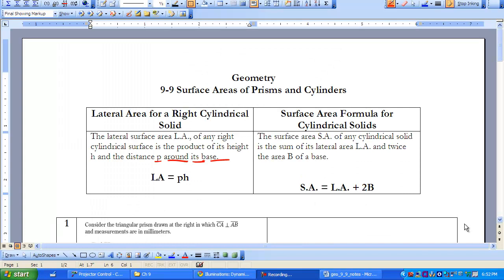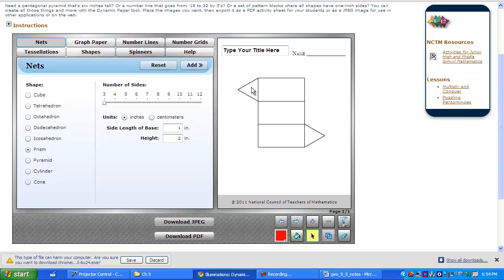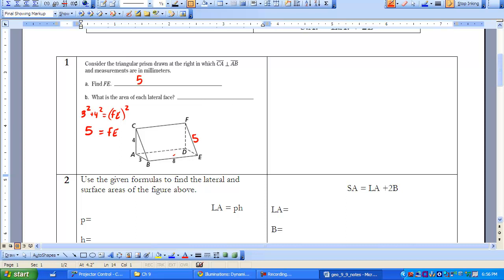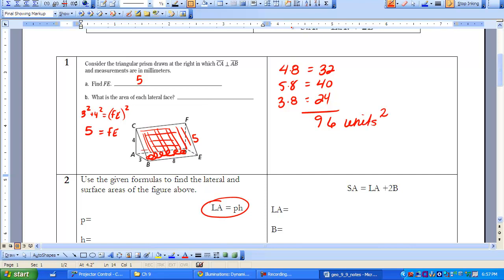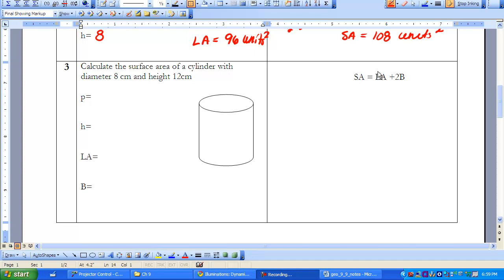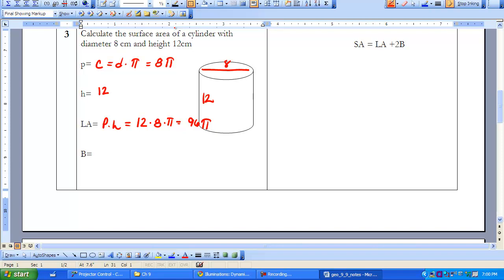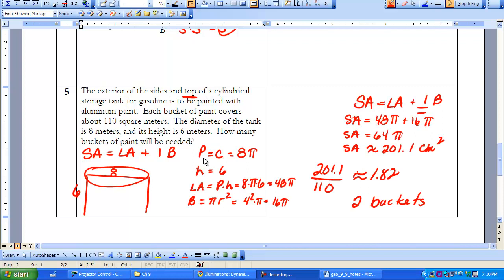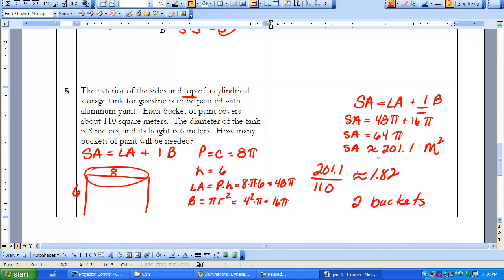Geometry 9-9 Video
Surface Areas of Prisms and Cylinders